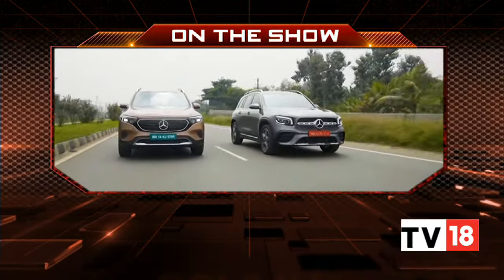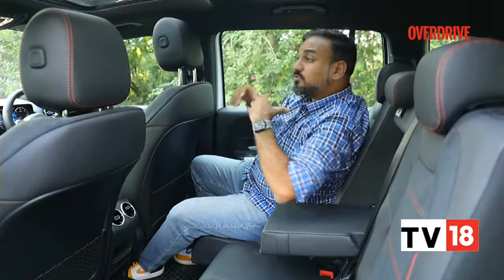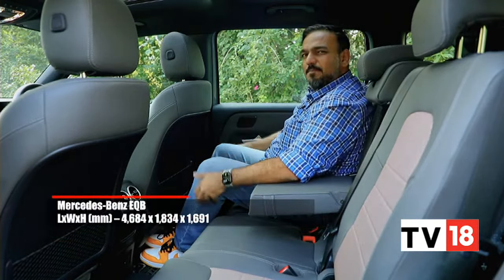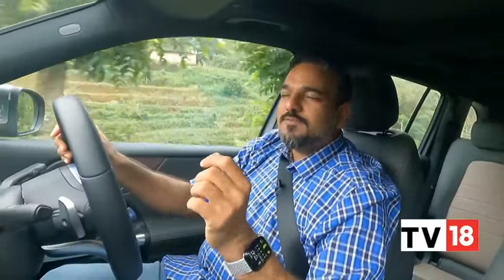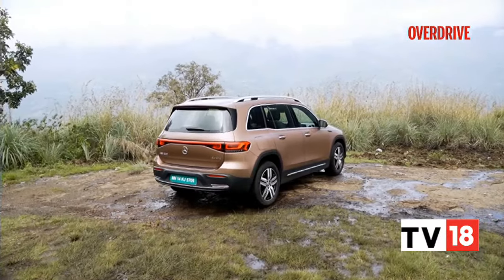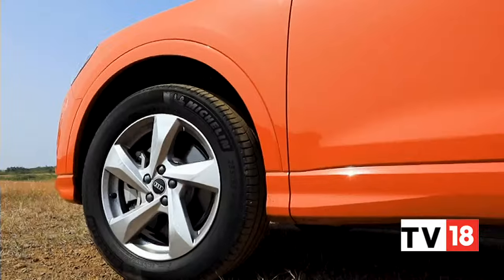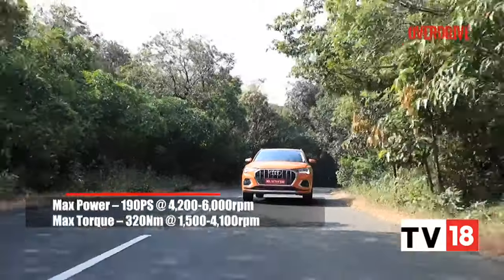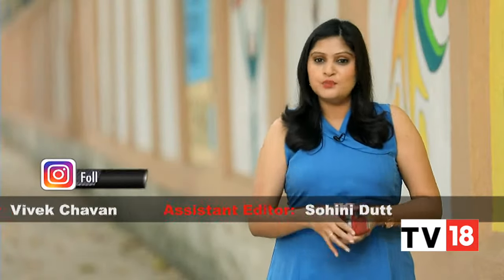Reviewing Mercedes-Benz GLB vs EQB & All About 2022 Audi Q3 | Auto Review | Overdrive | CNBC-TV18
With Mercedes-Benz India finally launching the Mercedes-Benz GLB and Mercedes-Benz EQB, customers will be torn between which of the two cars. While they are pretty similar to each other, there are a number of things that separate the GLB and EQB from each other.

Also, Audi has decided to bring back the Q3 in India after two-year hiatus, and it is now based on the MQB A2 architecture. Overdrive's Tuhin Guha fills in on what that means in terms of space and also how the SUV feels like to drive.

n18oc_business